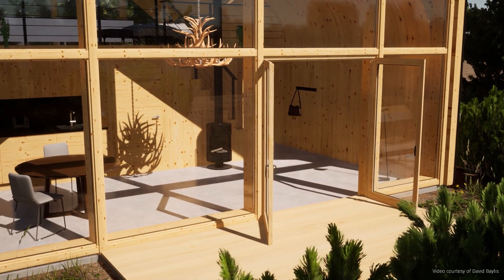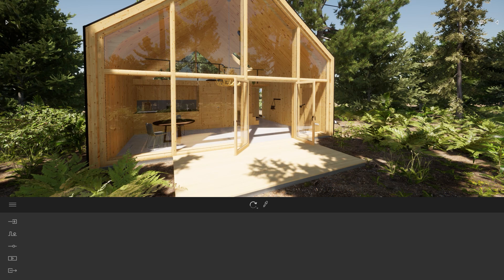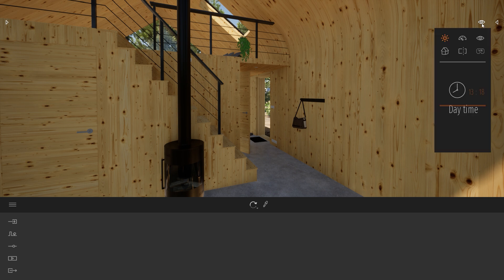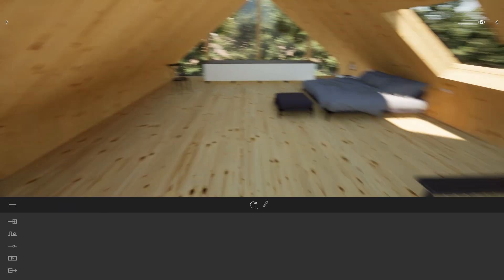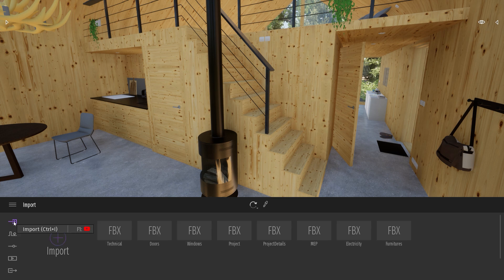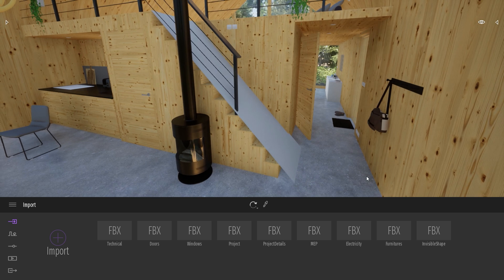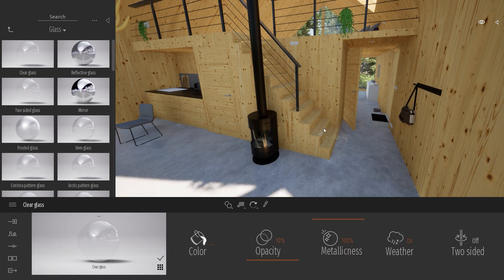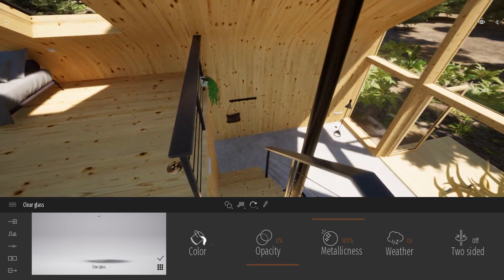Physics on stairs | Tips & Tricks | Twinmotion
While doing a real-time walkthrough presentation in front of your clients, climbing stairs with "Physics" active is not smooth. This tip helps.